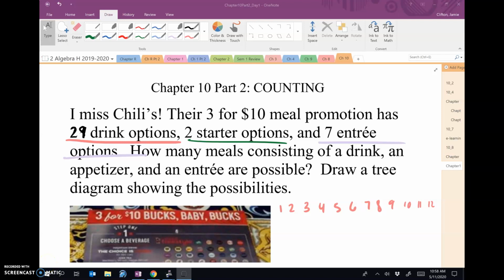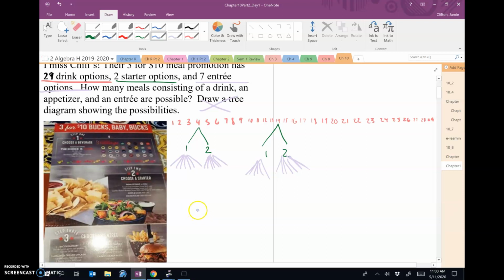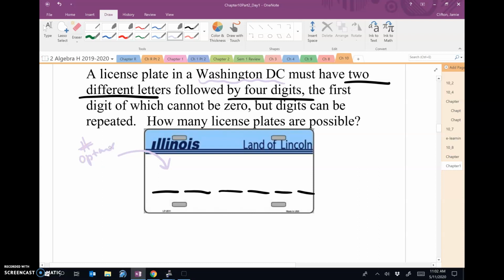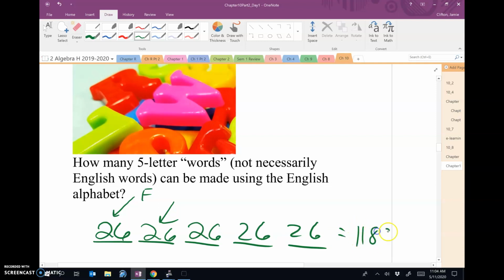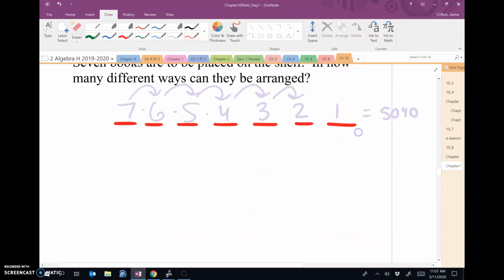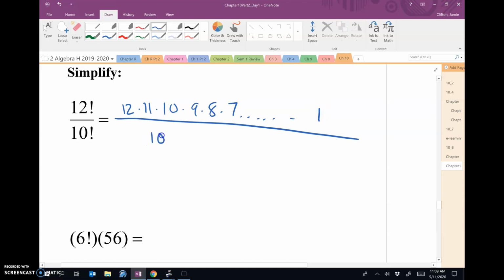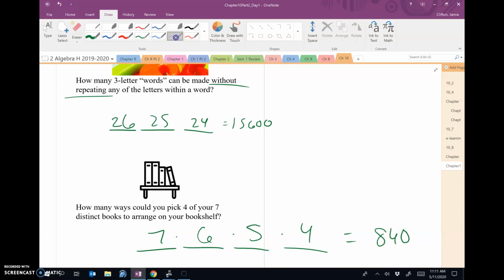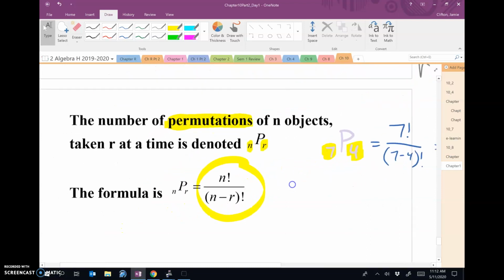Fundamental Counting Principle, Permutations, and Factorials